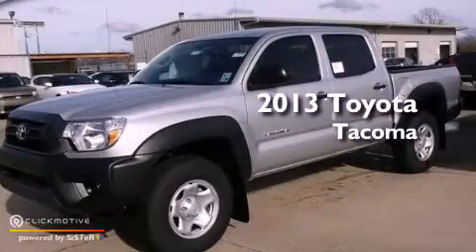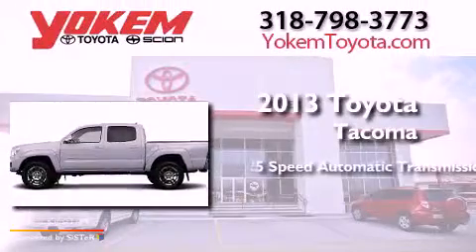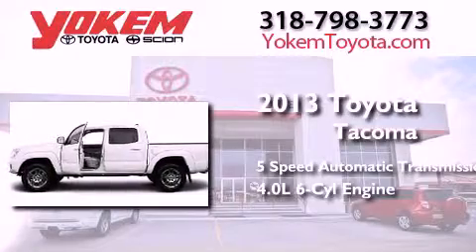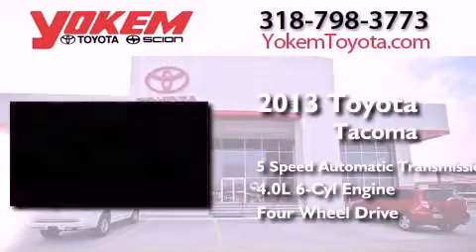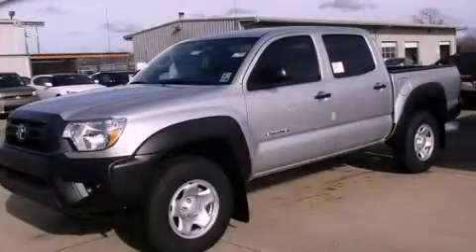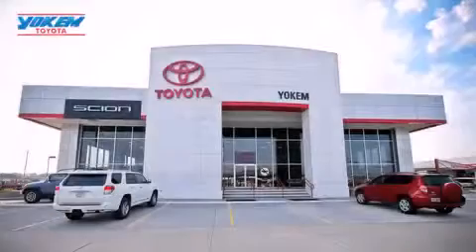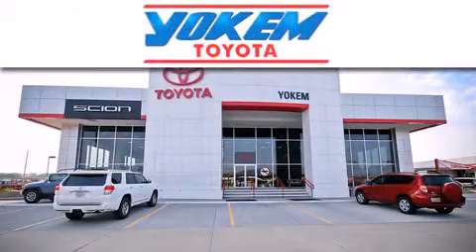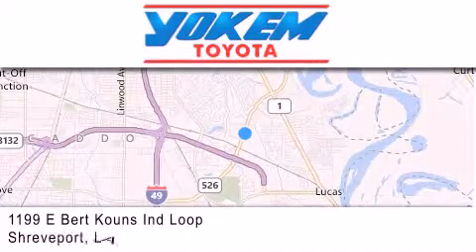2013 Toyota Tacoma Bossier City LA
Year : 2013
 Make : Toyota
 Model : Tacoma
 Engine : Gas V6 4.0L/241
 Trans . : Automatic
 Exterior : Silver Streak Metallic

 Interior : Stone
 Stock : 061819

 1199 E. Bert Kouns